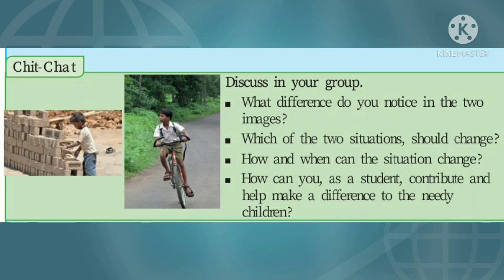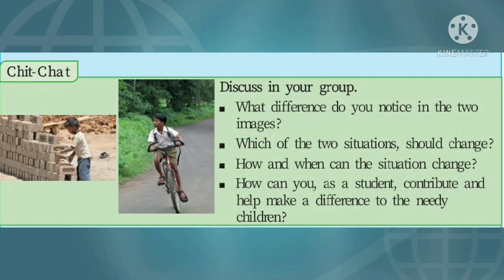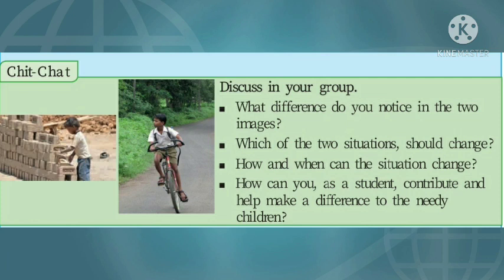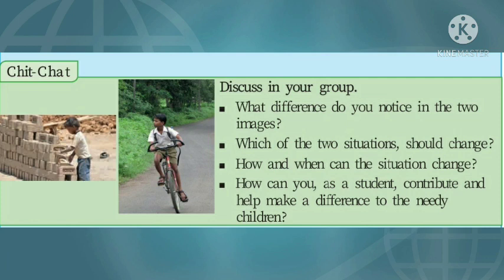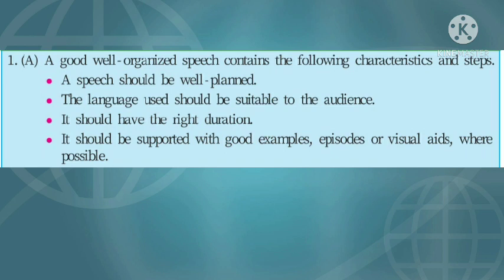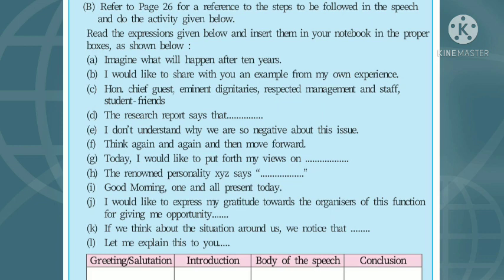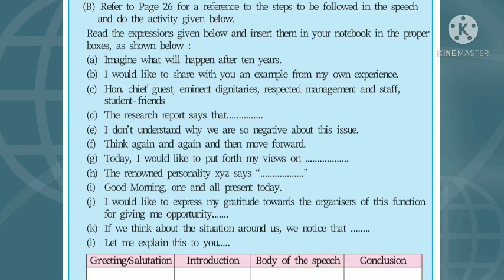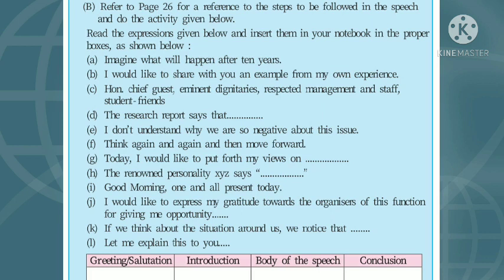3.4 Let's March ! | Warming up | Kailash Satyarthi